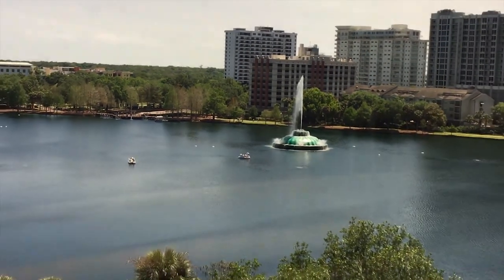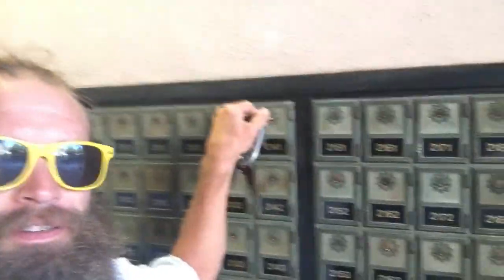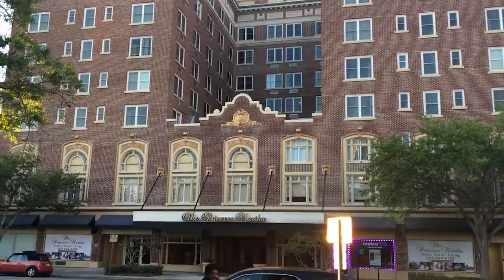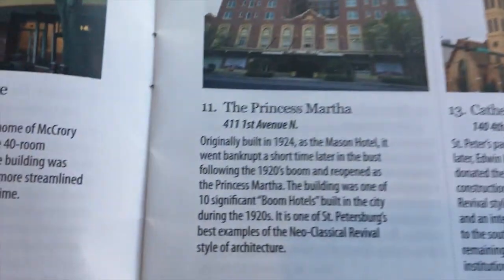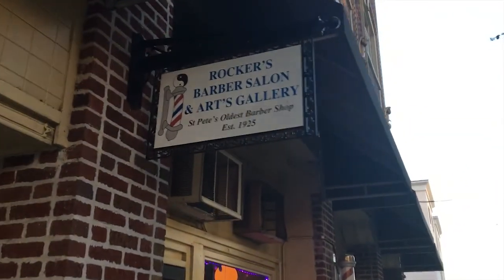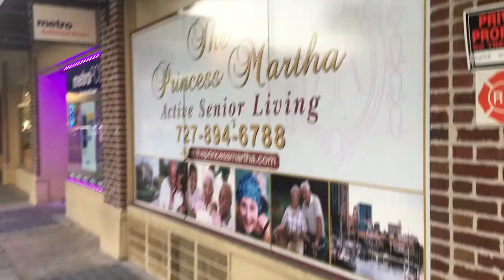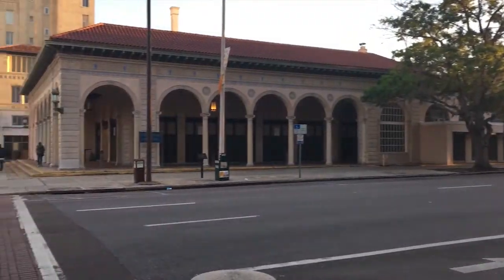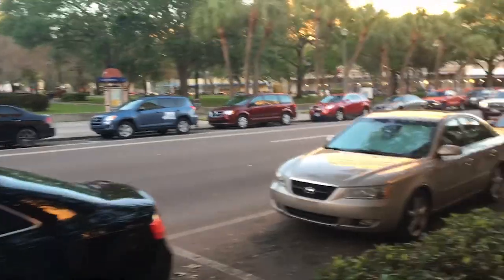Worlds Greatest Kiting 55 - Prism Tantrum Review & Historical Princess Martha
Meet my friends David and Michelle Edwards and join me for a short walk about town.  The next stop on the historical walking tour of St. Petersburg, Florida is the Princess Martha, previously known as the Mason Hotel.